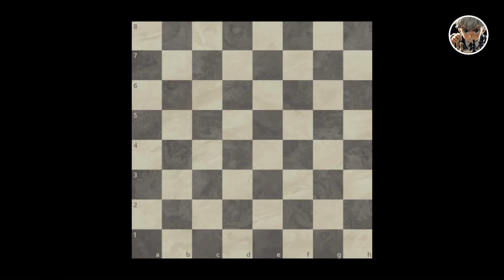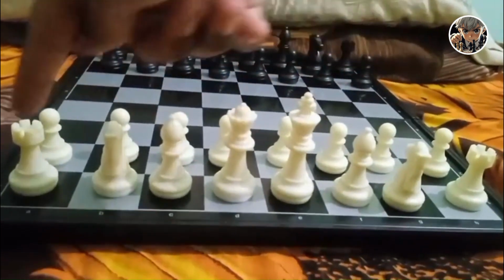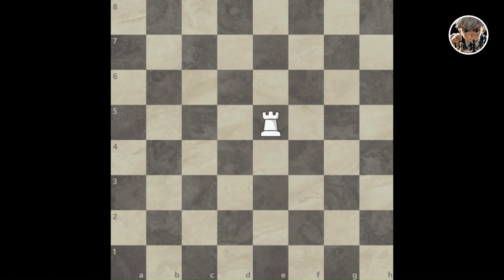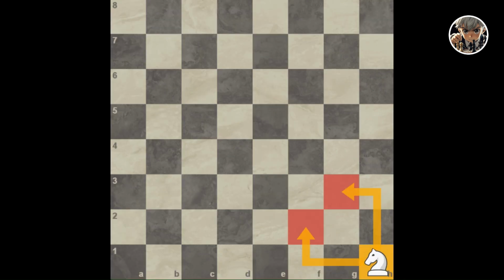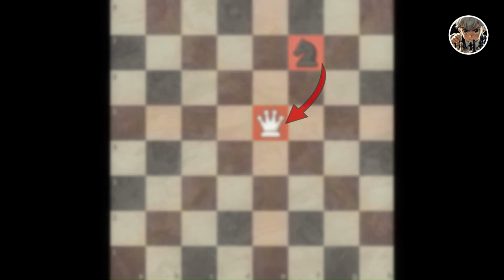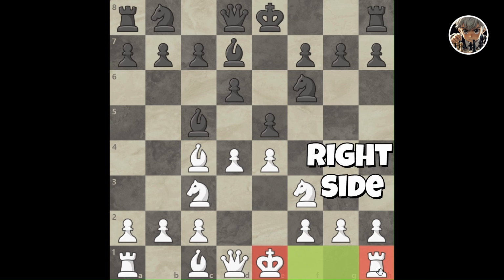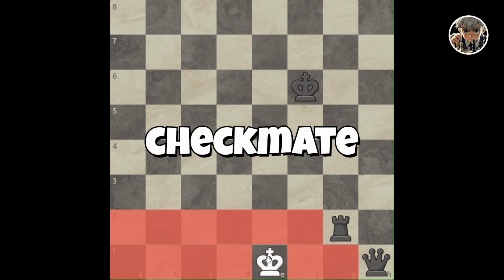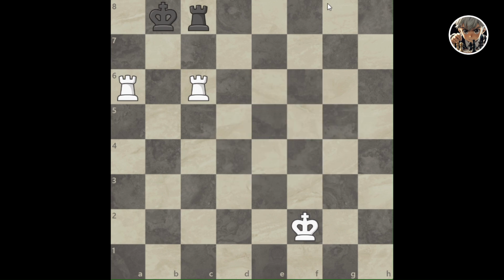How to Play Chess? |Beginner's Guide| EVERYTHING YOU NEED TO KNOW |EP-1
🎯 Learn How to Play Chess — This video is a Complete Beginner’s Guide!
Want to start playing chess but don’t know the rules? 🧠 This is the ONLY video you need! Trust me. In this beginner-friendly tutorial, I’ll walk you through everything you need to know before playing chess, including:

♟️ How each piece moves
♟️ What is the difference between Check and Checkmate?
♟️ The powerful and confusing en passant rule (made easy for you 😉)
♟️ What is the so-called "Threefold repetition?" (and how it ends games)
♟️  What is the 50 Move rule, and how does it work?
♟️  What is the Stalemate? How does it work?

Whether you’re just starting or wanna refresh your skills, this guide simplifies the chess rules, so that ANYONE can learn fast.

✅ Easy-to-follow visuals
✅ Covers all the essential chess rules. Stick with me the entire video and you should be able to play chess right away.

Time Stamps:

0:00 -Intro
0:28 - Chessboard
1:30 - Arrangement of pieces
2:15 - physical board set up
3:03 - Who starts first?
3:19 - Pawn
4:24 - En passant
4:48 - The Rook
6:21 - The Knight
7:28 - The Bishop
8:07 - The Queen
9:04 - The King
10:10 - Check
10:51 - Illegal Move
10:59 - Special Move
12:01 -  2 Objections for Castling
12:47 - Checkmate
14:02 - Draw intro
14:15 - 1st Type of Draw
14:43 - 2nd Type of Draw (50 moves)
15:05 - 3rd Type of Draw (stalemate)
15:20 - 4th Type of Draw (3 Fold Repetition)

Credits:
Song: Moonlight Sonata

beginner's guide, magnetic chess board, piece arrangements in chess, how chess works, en passant rule explained,